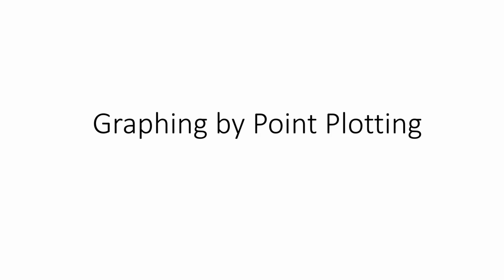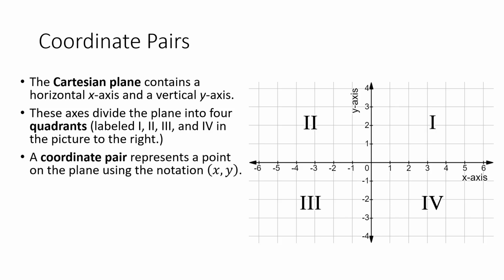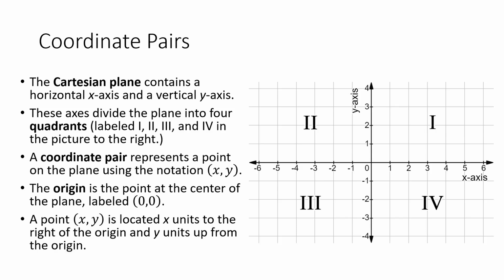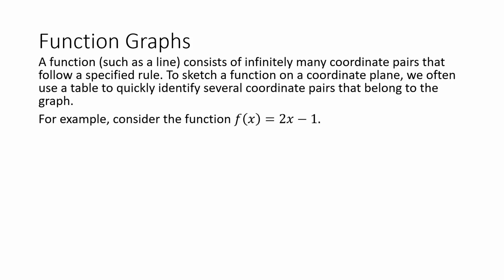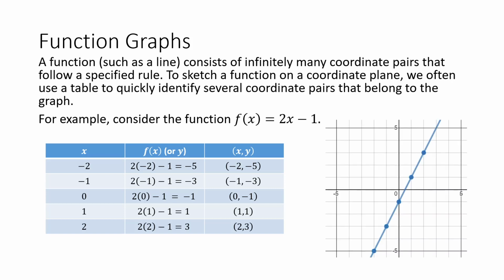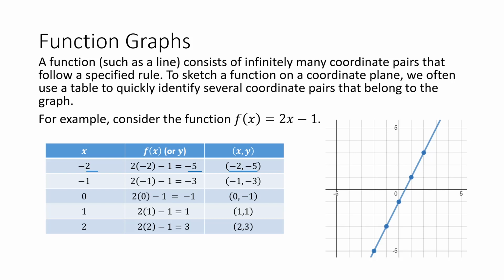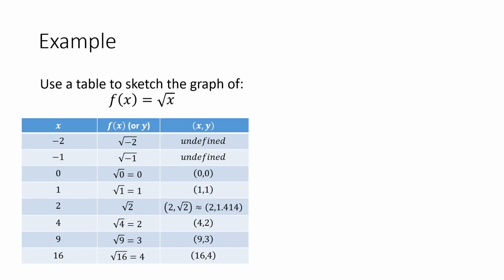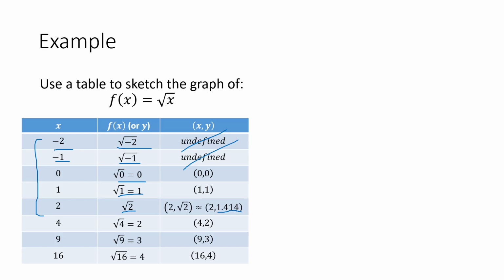Graphing by Point Plotting